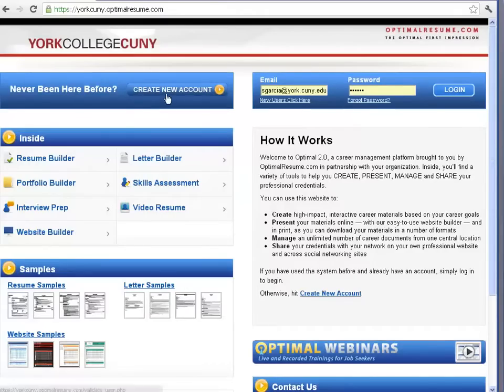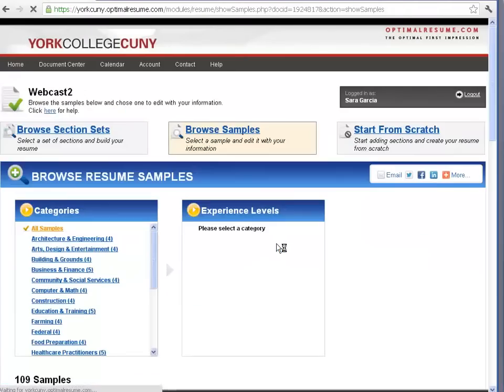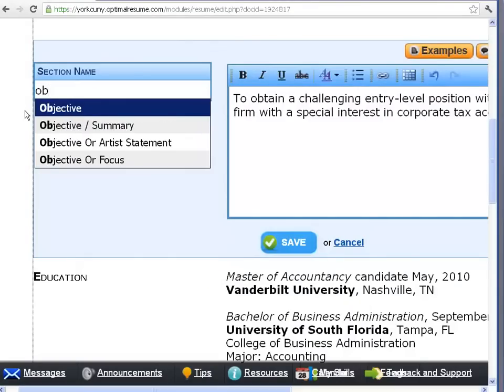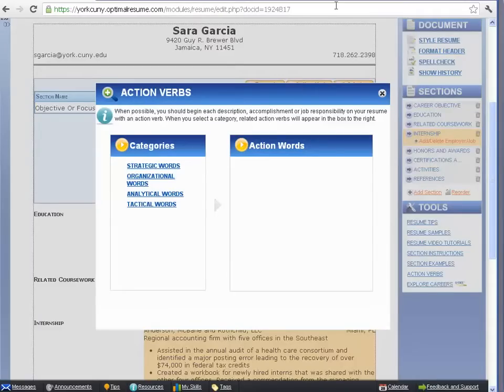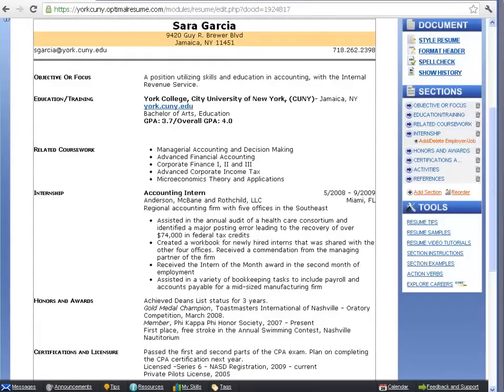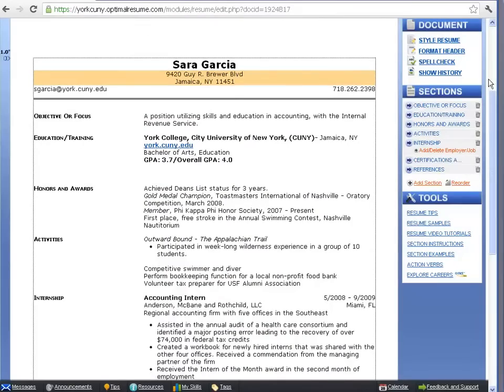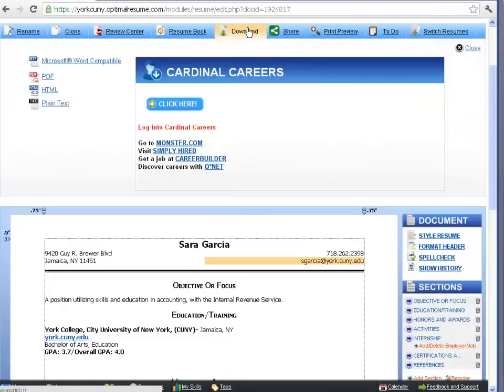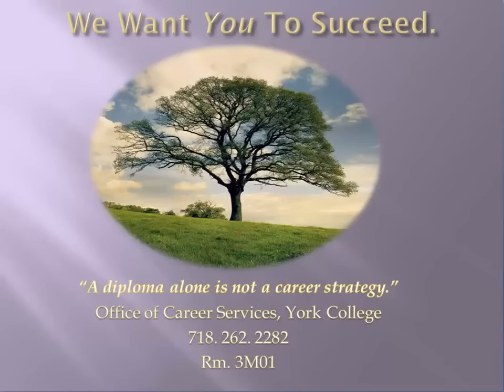Use Optimal to Craft A Resume, Presented by Career Services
How to access OptimalResume from the Cardinal Careers homepage, (York College- CUNY); how to create an account, and craft a resume.